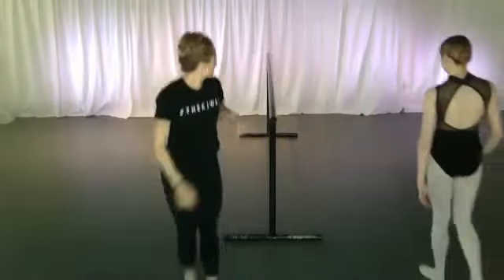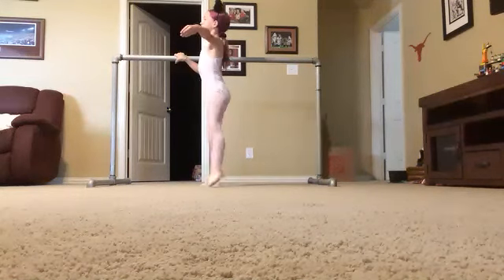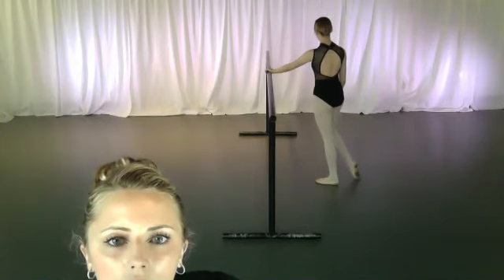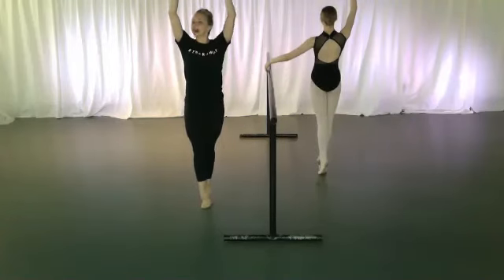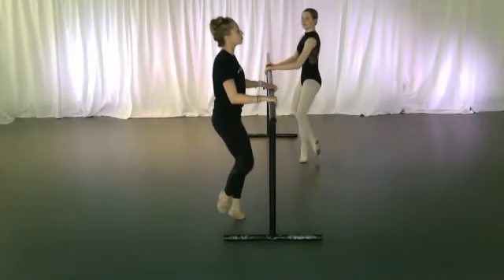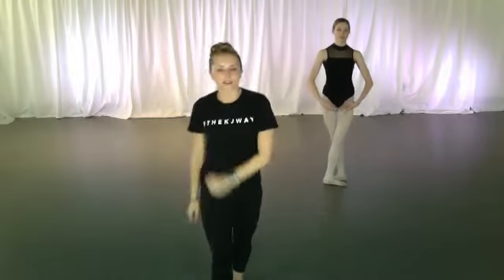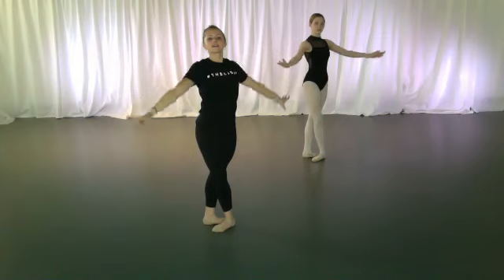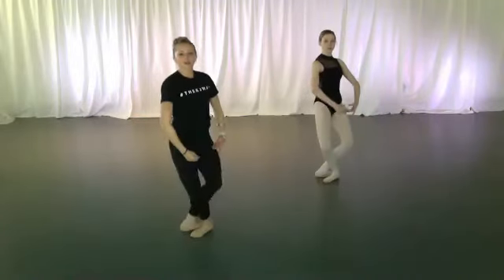LEVEL 1 - BALLET/TURNS - LEXI - 4/21 - LIVE ZOOM CLASS RECORDING